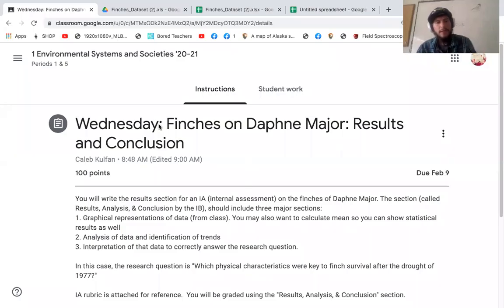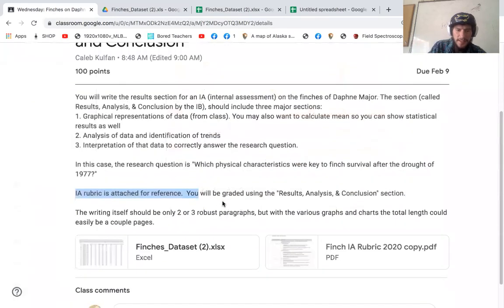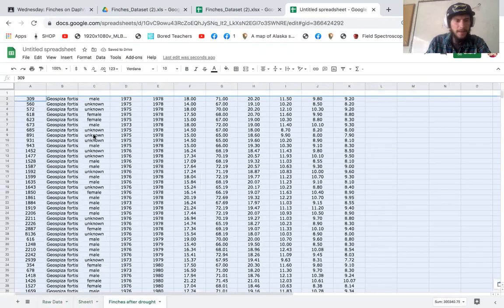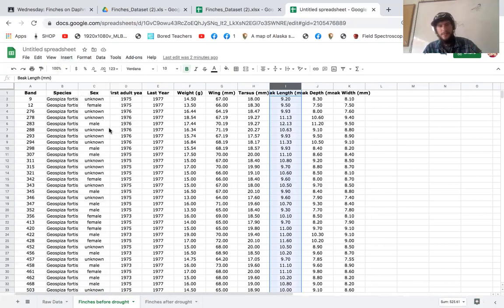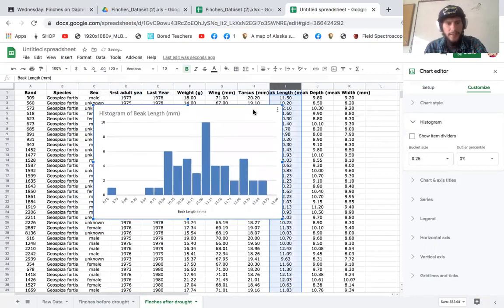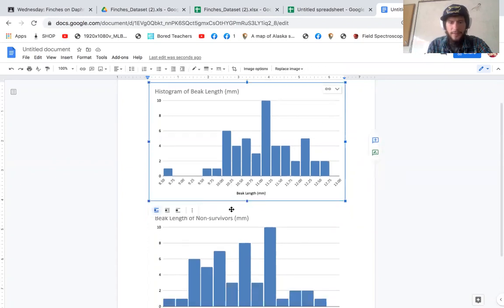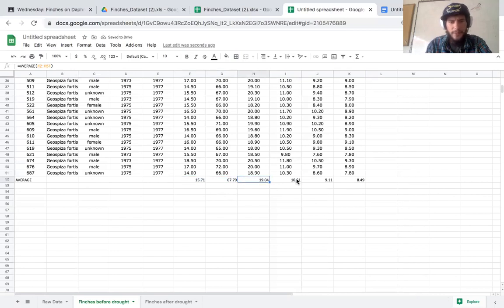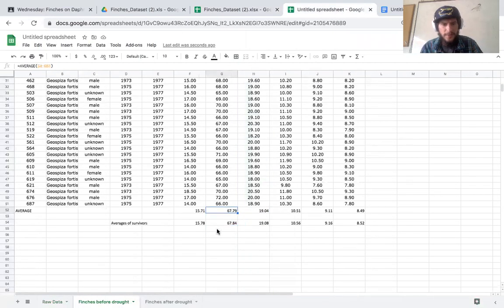Generating Histograms and Mean for Finch Datasets